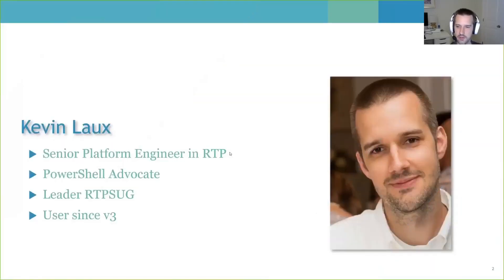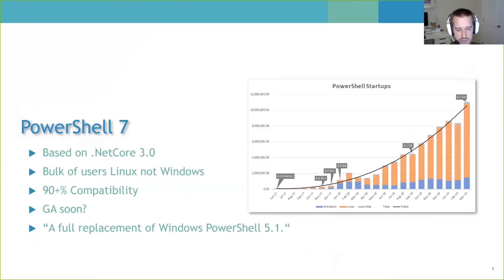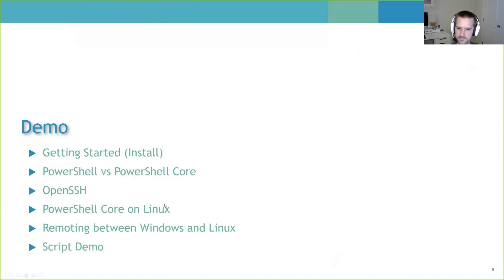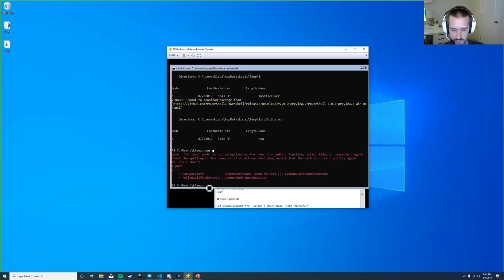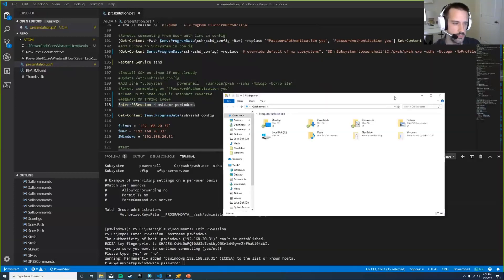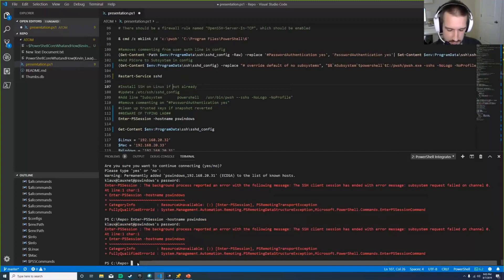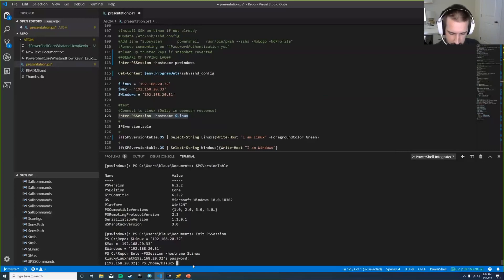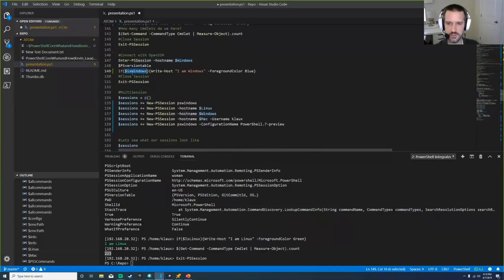PowerShell Core: Who , What, Where, When, Why with Kevin Laux Re-Upload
Rereleased to fix video issues:
Are you confused about the differences between PowerShell and PowerShell core? Have you heard that PowerShell 7 is coming soon? Are you curious about how to run the different flavors of PowerShell side by side? What about remotely managing Linux/Windows hosts?

Join us for answers to these questions and others as we host a discussion on the current state of the PowerShell landscape with Kevin Laux, a senior Platform Engineer in Raleigh, NC. As a PowerShell advocate, Kevin pushes his colleagues to script and use PowerShell with every opportunity. Kevin has been deeply immersed in the Linux kernel for the past year and has been working on mastering how to manage Linux with PowerShell.

He will walk us through the basic differences of PS and PSCore and outline where PowerShell is heading. Kevin will also be talking about how “PowerShell is complete” and all functionality updates are going into its open-source brother PowerShell Core and the next version of PowerShell. Last but not least, Kevin will also talk about how to install PowerShell Core and SSH on Windows as well as how to access endpoints with SSH.